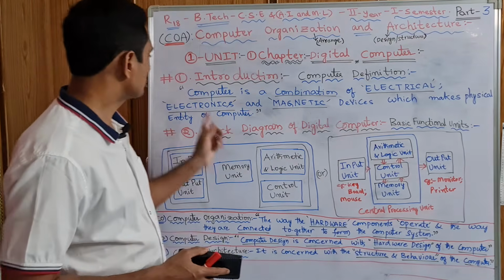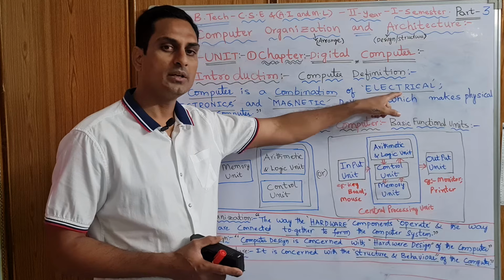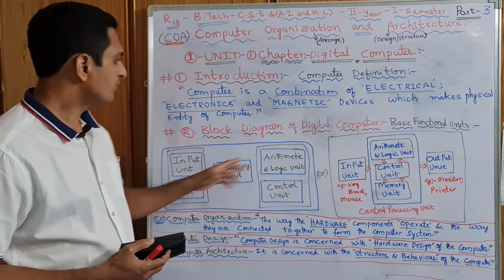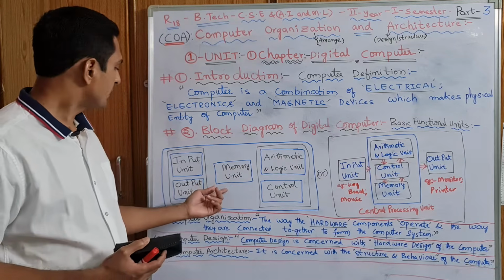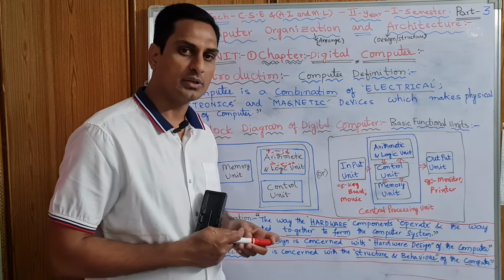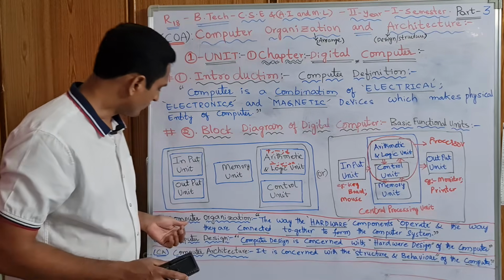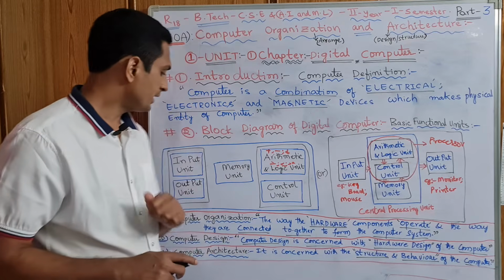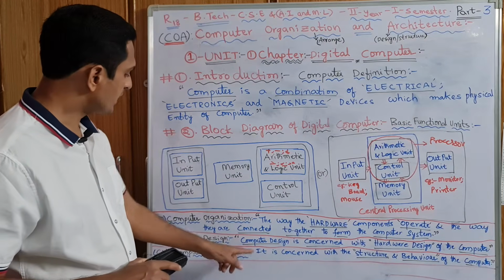Block Diagram of Digital Computer /BlockDiagramOfComputer /DigitalComputer/COA/JNTUH/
In this Video I Explained about Digital Computer Defination, Block Diagram of Digital Computer from the Subject COMPUTER ORAGANIZATION AND ARCHITECTURE(COA) & also Explained Definition of Computer Organization; Computer Design & Computer Architecture.